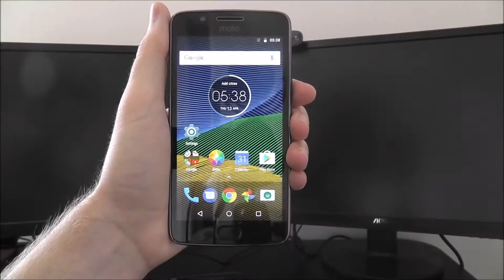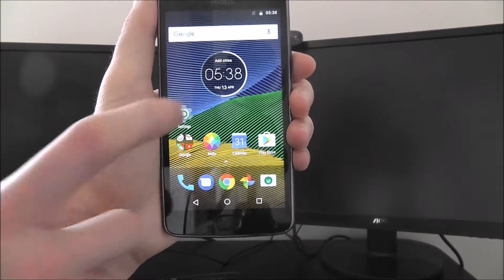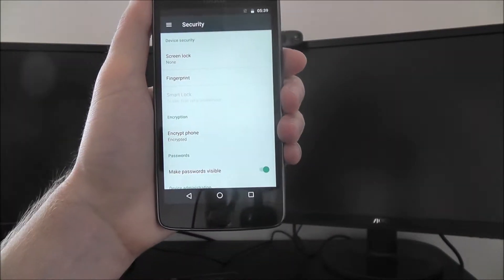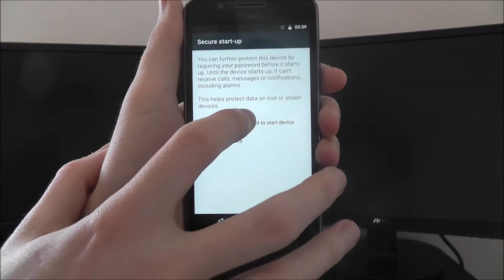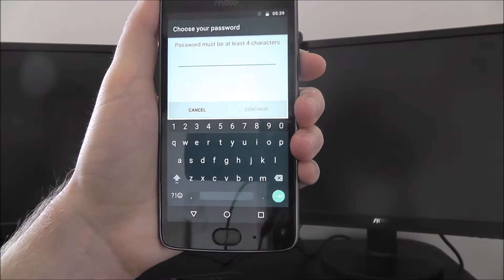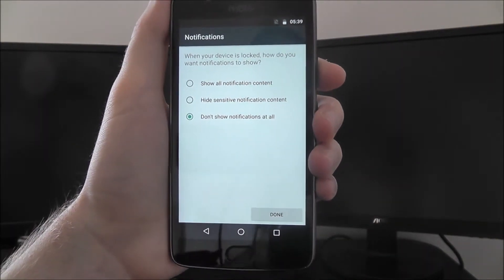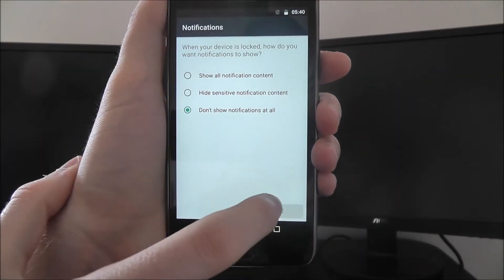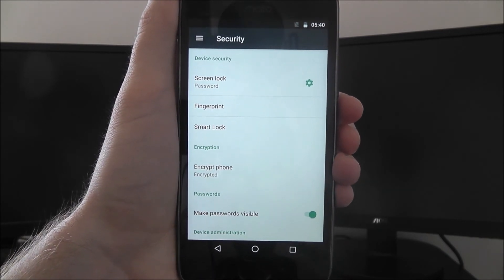How To Set Moto G5 Password Lock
This video demonstrates how to set Moto G5 password lock.